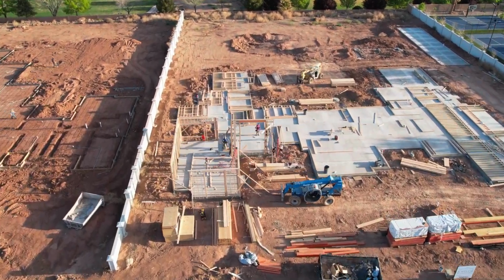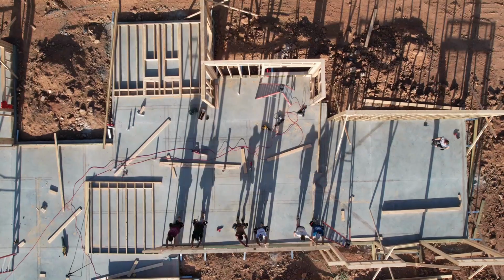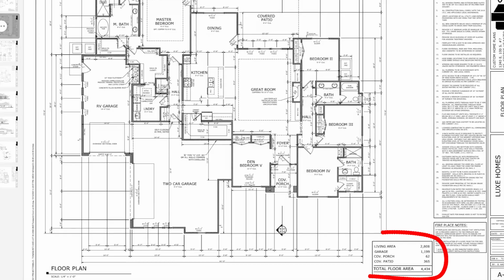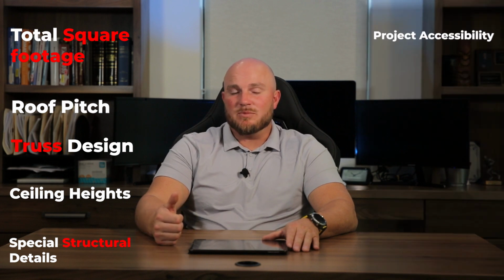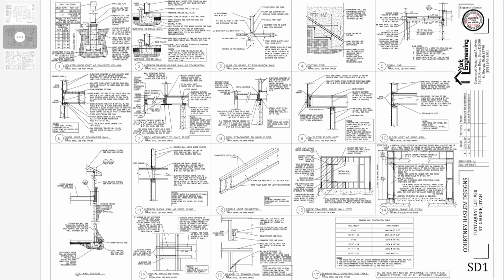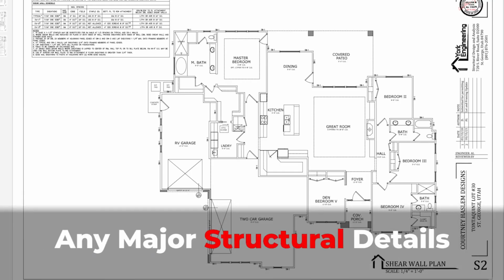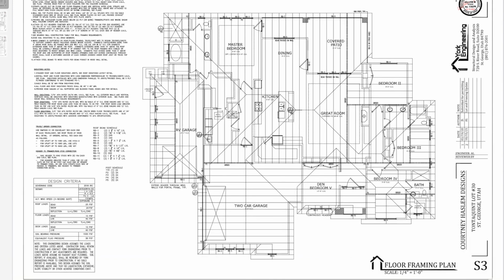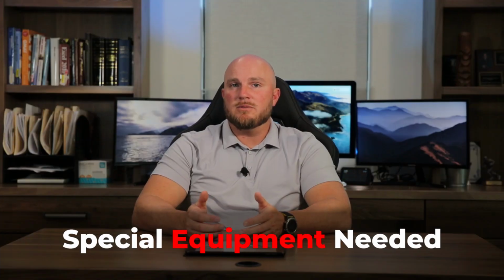What To Charge For Framing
This is part 1 of a 2 part series on how to come up with a bid for your framing job.